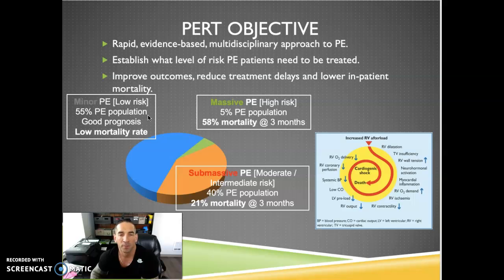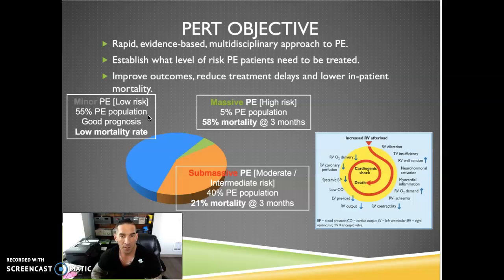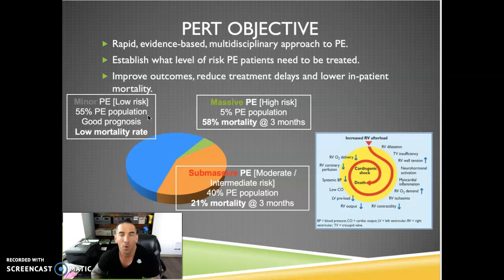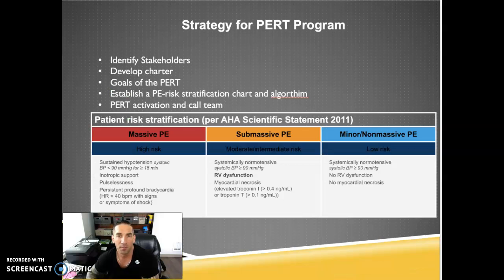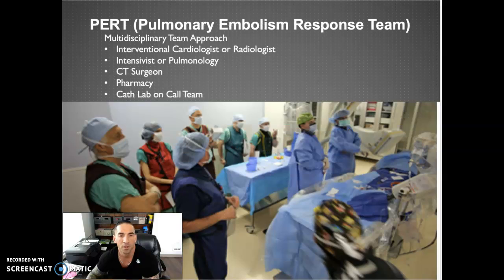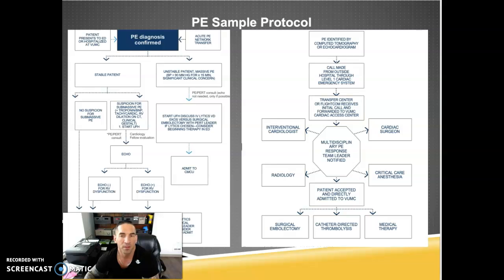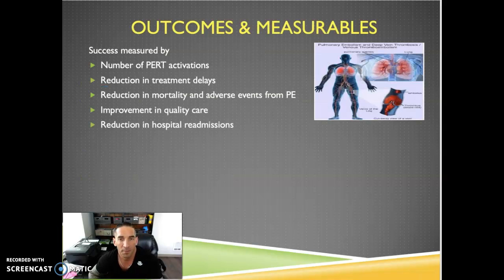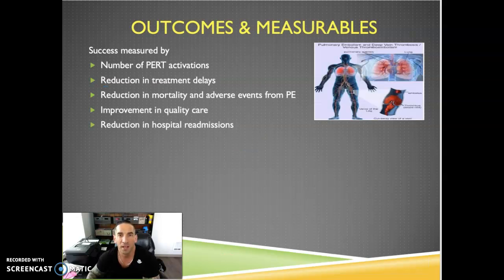Capstone - PERT Program - An Institutional Guide